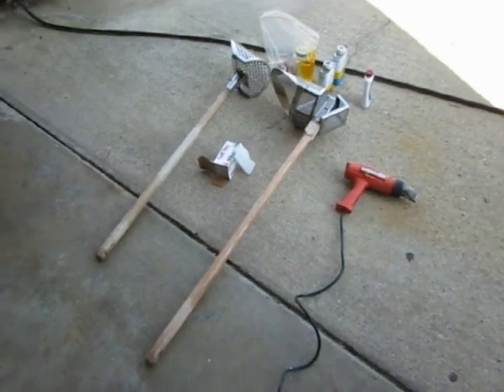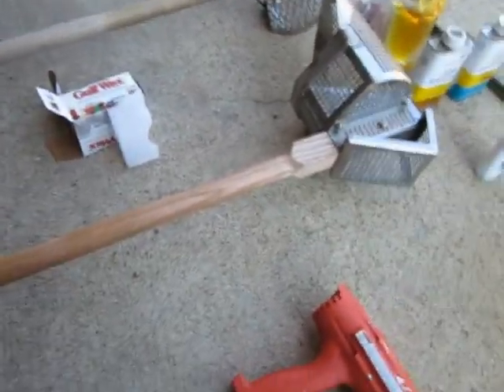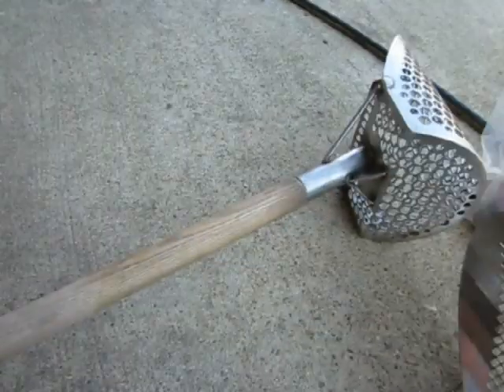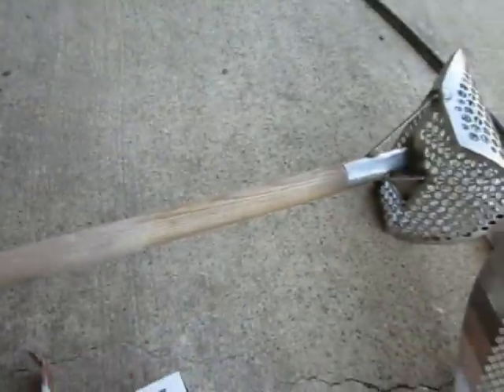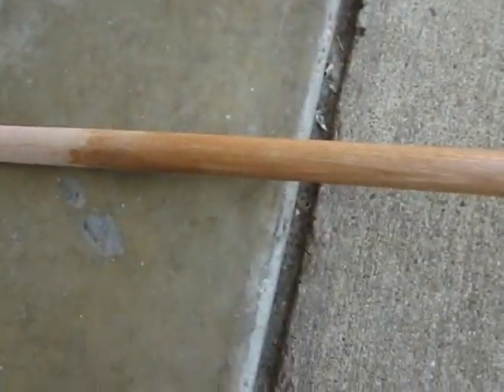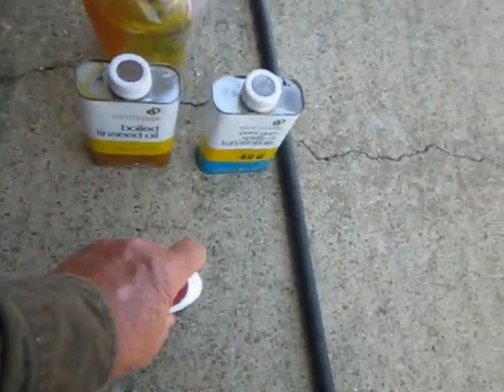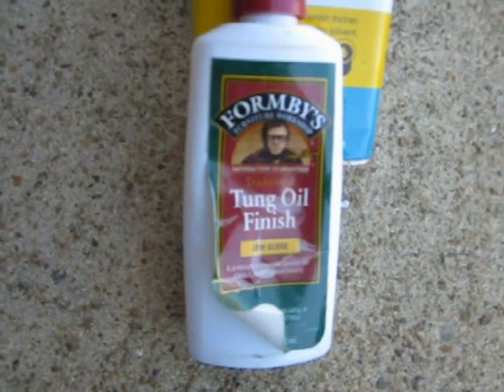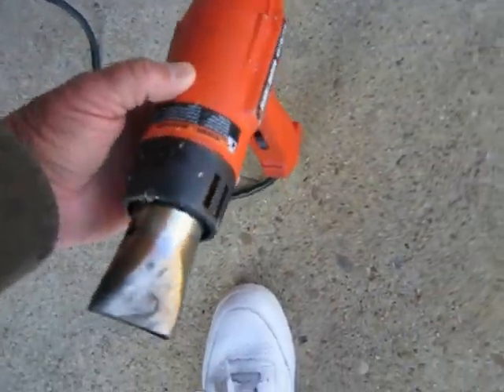OCT 27TH - PARRAFIN PREP. TO SCOOP HANDLES - WILL IT HOLD UP..?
I HAVE TAKEN RUSLAN'S ADVISE TODAY AND TRIED SOME PARRIFFIN ON TWO OF MY ASH SCOOP HANDLES TO SEE HOW IT HOLDS UP UNDER WATER DIGGING CONDTIONS.